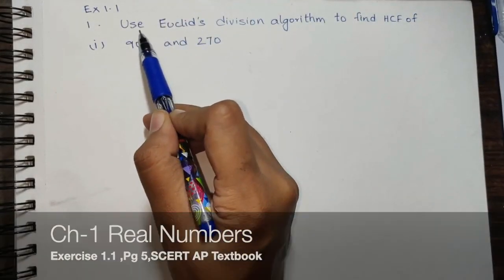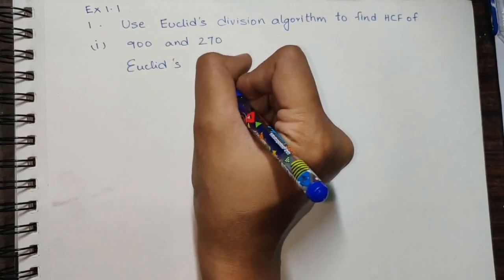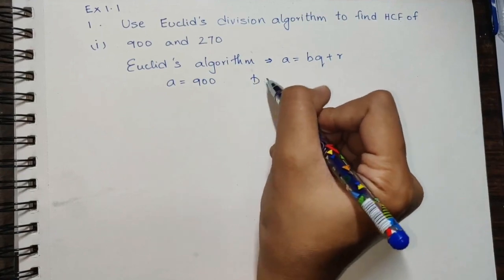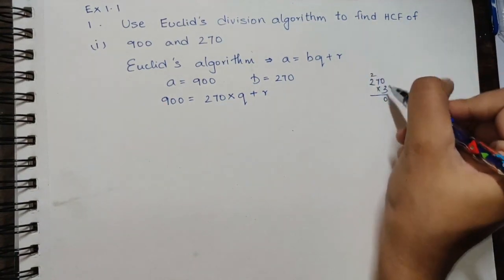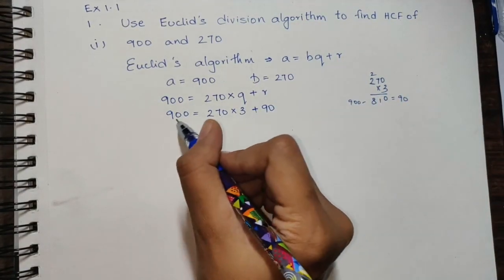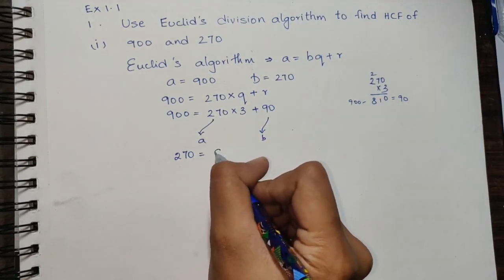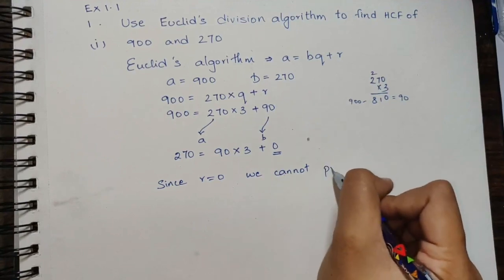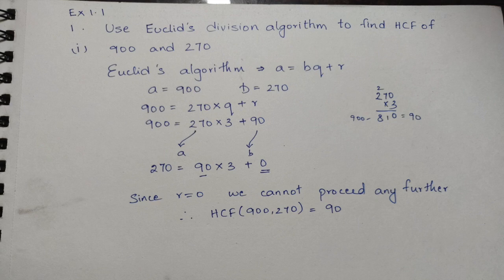Use Euclid's Division Algorithm to find HCF of 900 and 270 - Class 10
1(i) USE EUCLID'S DIVISION ALGORITHM TO FIND THE HCF OF 900 AND 270
SCERT AP MATHEMATICS TEXTBOOK -Exercise 1.1,
CCE MODEL,SSC, AP STATE BOARD

Lecture made by Ms. Karunya Pentapalli